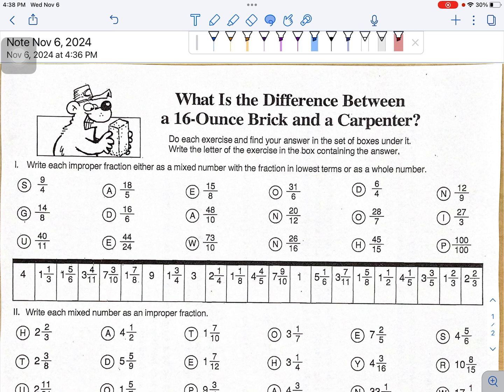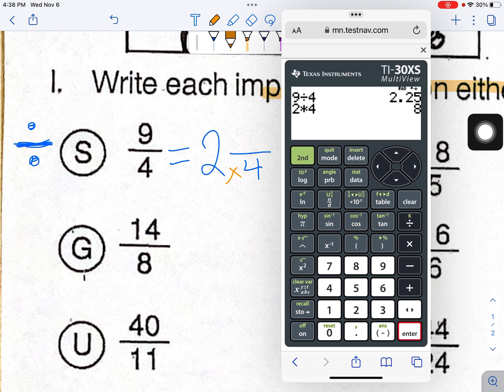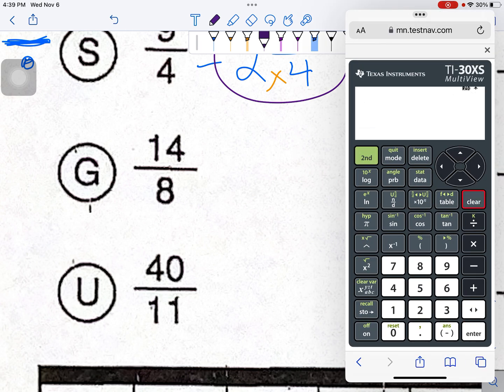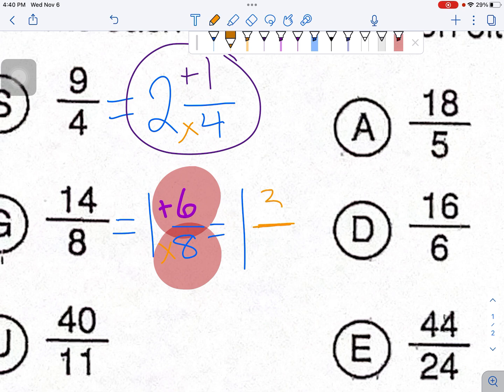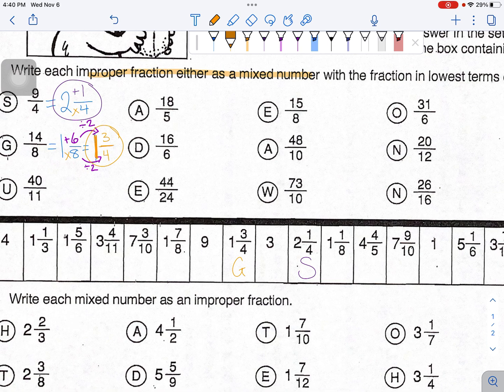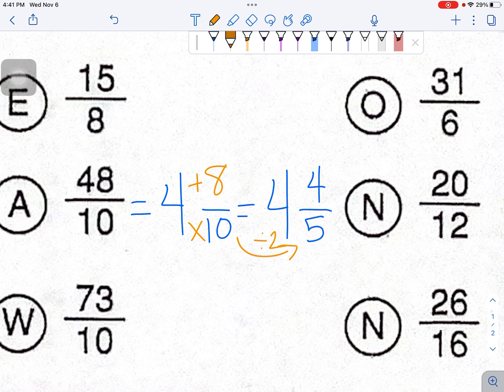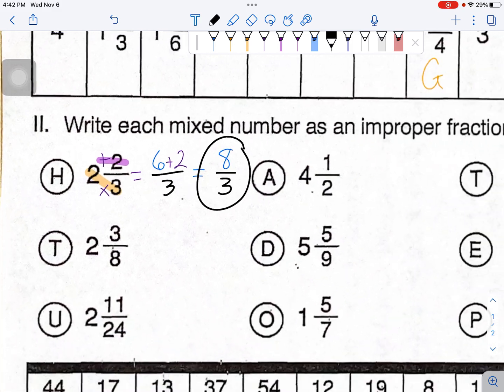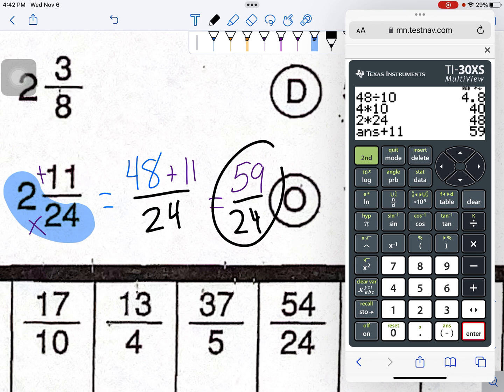November 7 In-Class Help Video